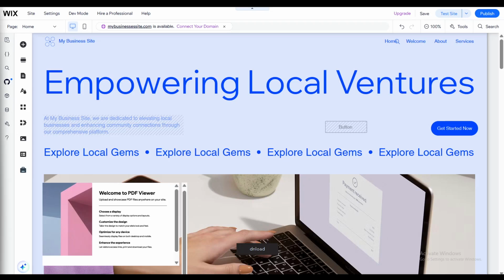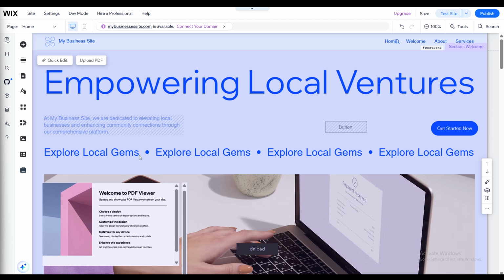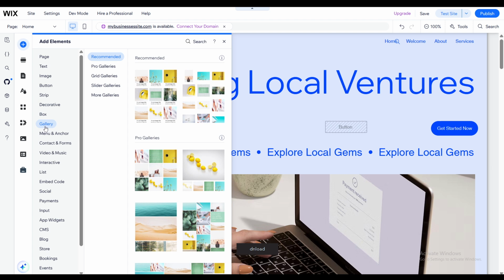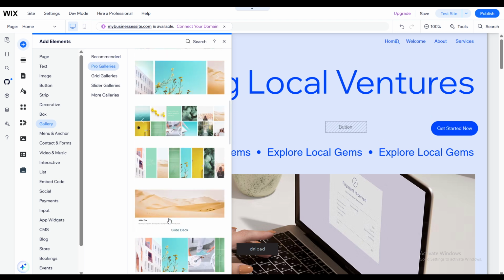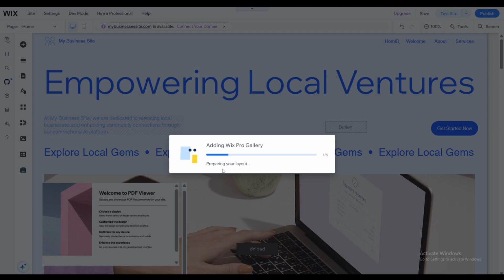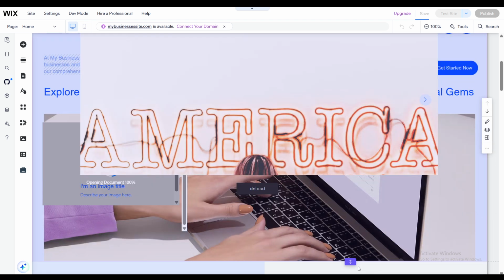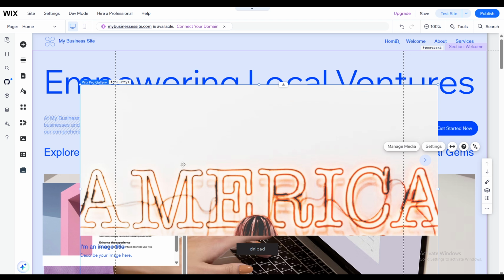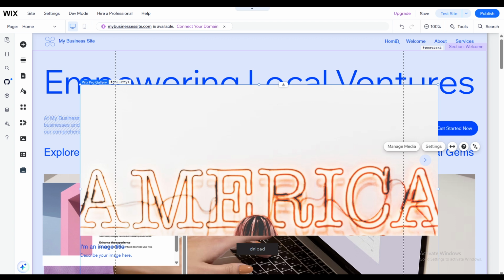How to Create Infinite Slider Gallery in Wix Studio (2026 Guide)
How to Create Infinite Slider Gallery in Wix Studio (2025 Guide)